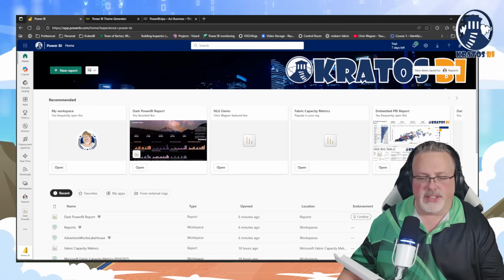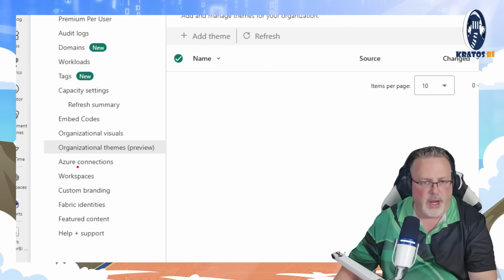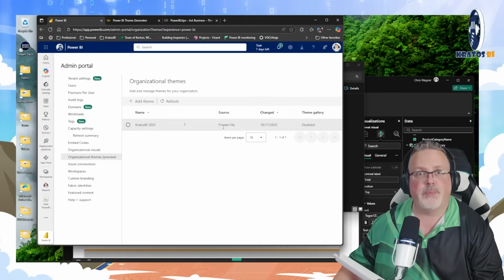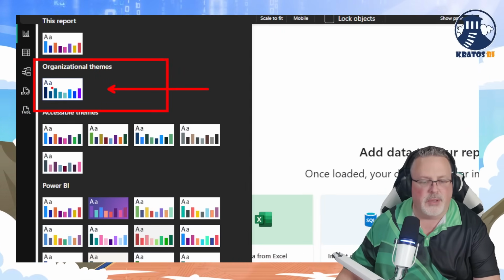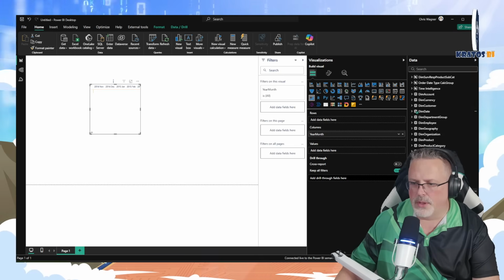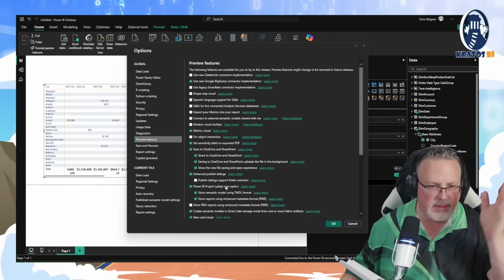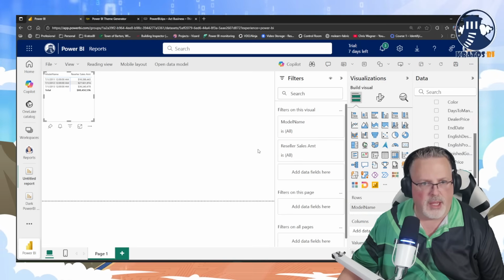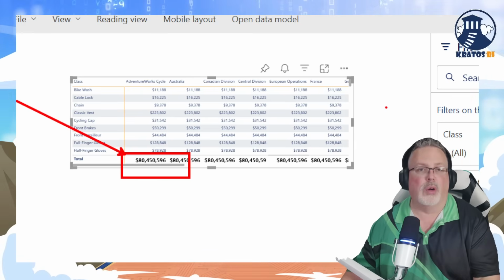Publish to the Org Theme Library in Power BI | Power BI Theme Masterclass Ep. 4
Take your Power BI theme to the next level! In this final episode, Chris Wagner shows how to publish and share your custom theme in the new Org Theme Library — so your entire organization can build beautiful, on-brand reports instantly.

Learn how to manage and distribute Power BI themes at scale using the latest Power BI service updates. Perfect for teams building enterprise-ready dashboards.